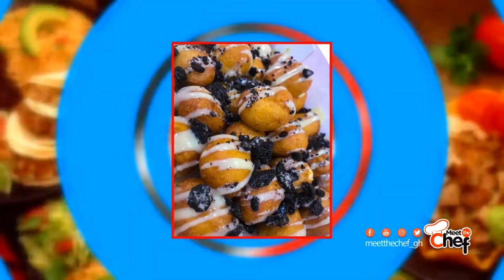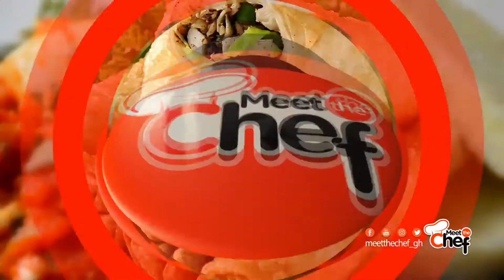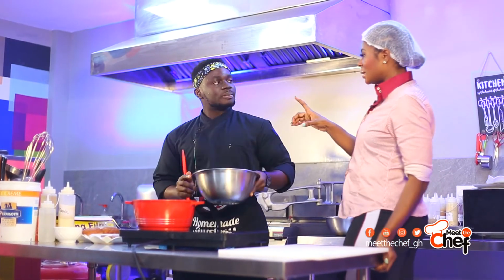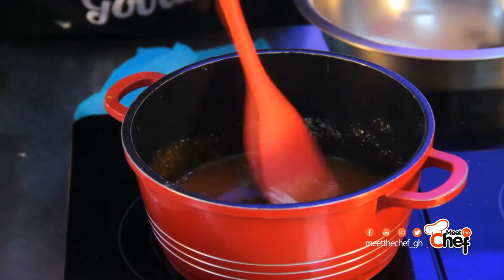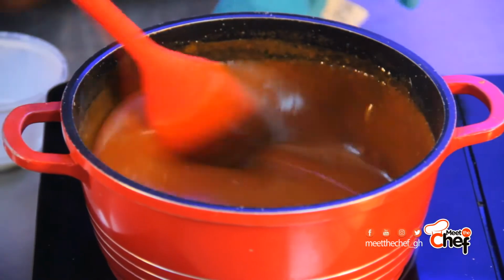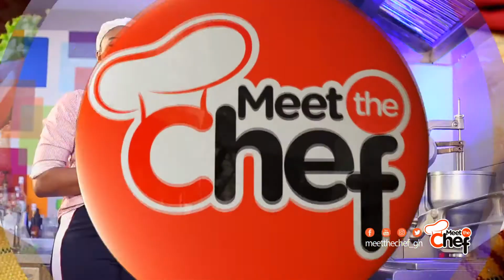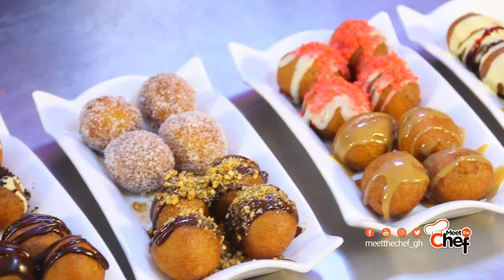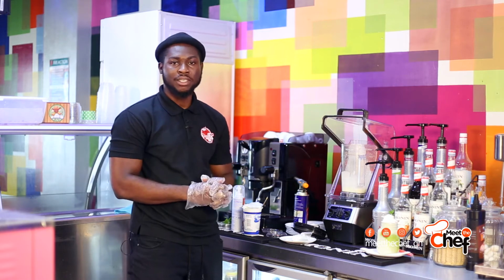Meet The Chef ft. @PuffsGH @Christy Ukatah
Learning how to cook can be a messy experience but one filled with discovery and fun! Learning to cook new meals and partake in mouthwatering delicacies, alone or with loved ones can give life relishing experiences and memories to cherish!

Channel managed by MiPROMO Media Network